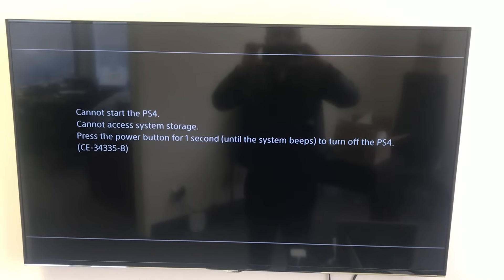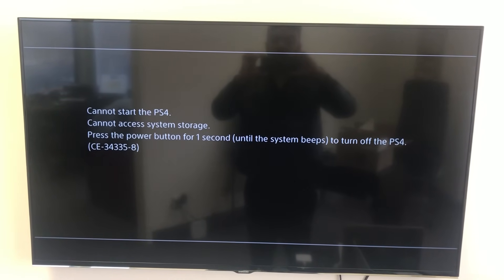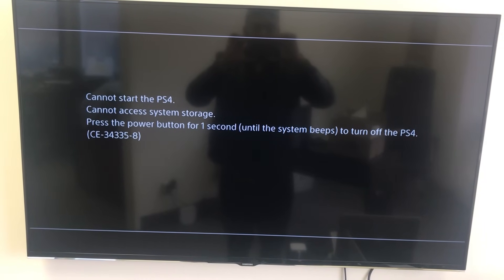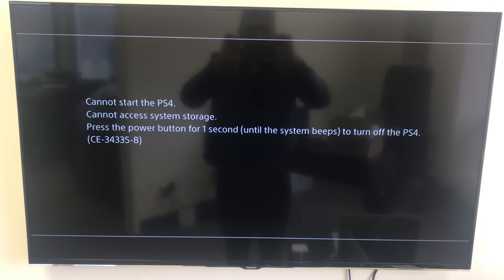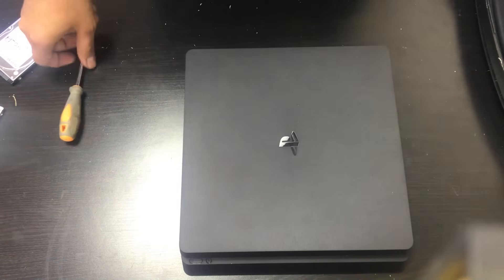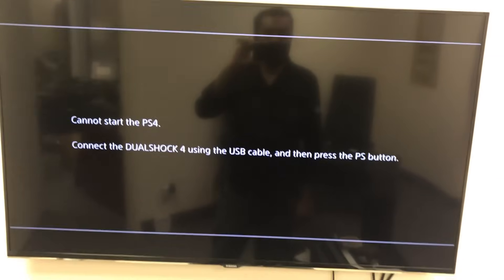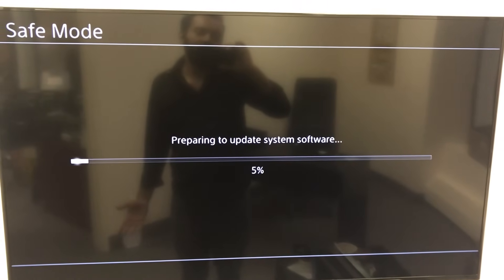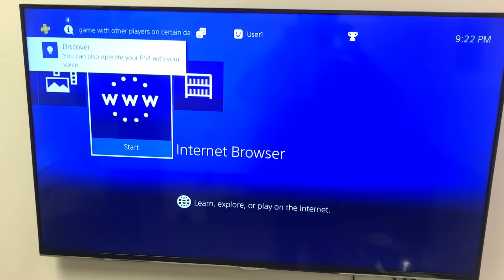PS4 Slim Cannot Start (CE-34335-8) Cannot access system storage fix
How to install PS4 System Software on new hard drive:
This procedure is for initializing your PS4™ system and performing a new installation of the system software, such as for when you replace the hard disk drive.

All data on the new hard drive will be deleted.
The following things are needed to perform the update:

PS4 system

USB stick with 1.2 GB of free space

On the USB storage device, create folders for the update file.
Create a folder named "PS4" and Inside that folder, create another folder named "UPDATE".

Download the update file, and save it in the "UPDATE" folder you created in step 1.

Turn off the PS4 console

Connect the USB stick to your PS4 console
The unit will start in 'Safe Mode'
Select [Initialize PS4 (Reinstall System Software)
Follow the steps on screen
If your PS4 console does not read the update file, check the folder and file names.